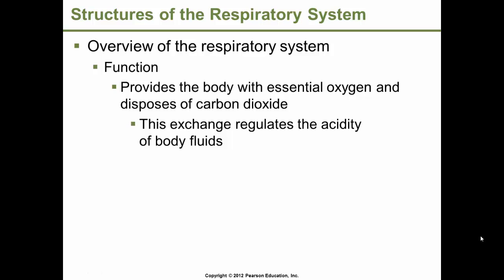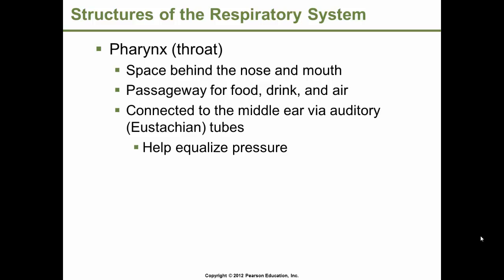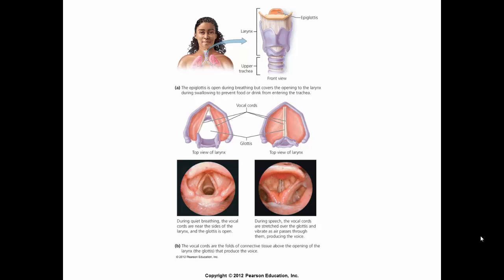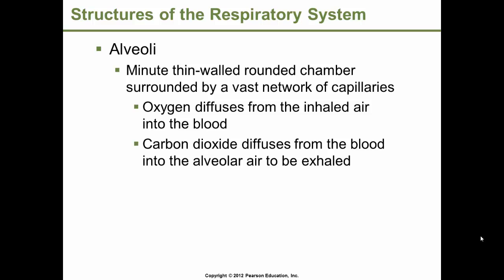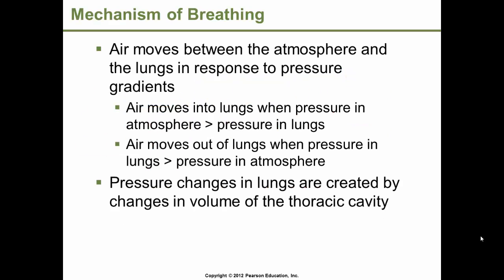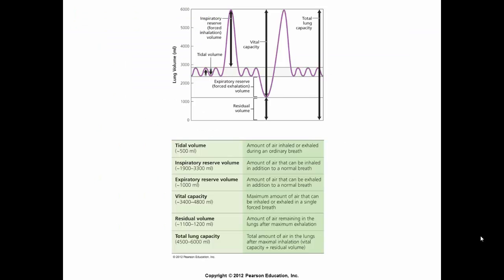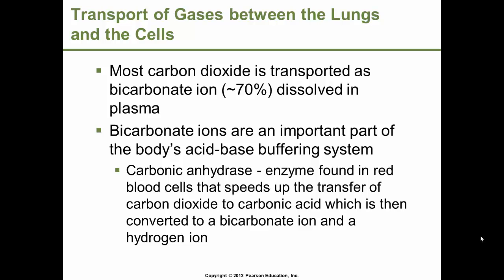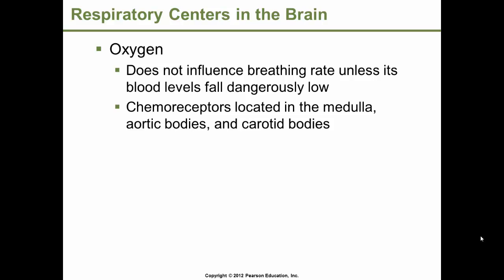Dr. Gossett - BSC 1309 /1409, Chapter 14 pt.1 of 2 The Respiratory System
Chapter 14 pt.1 of 2 The Respiratory System